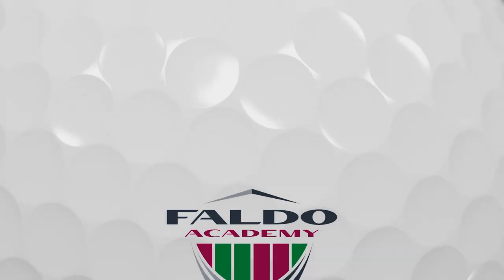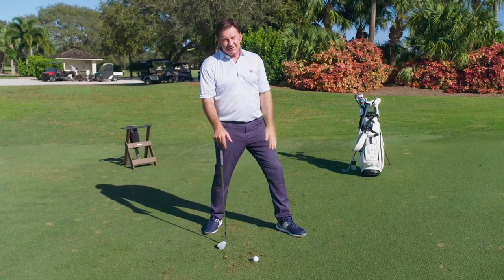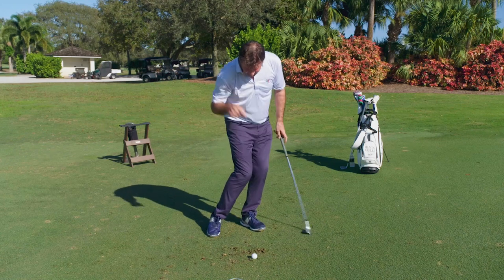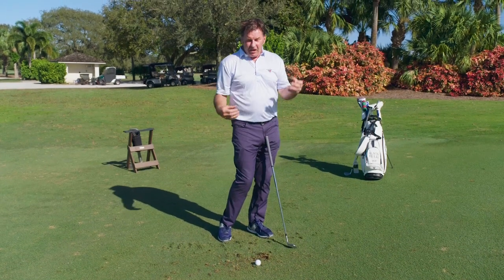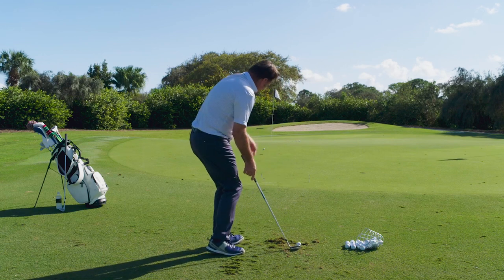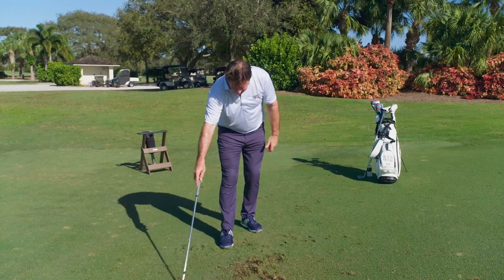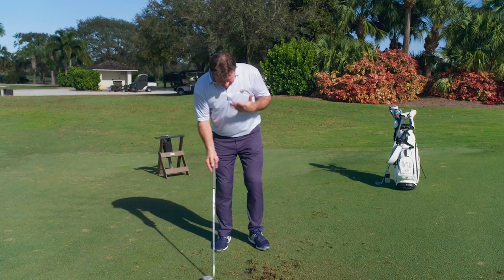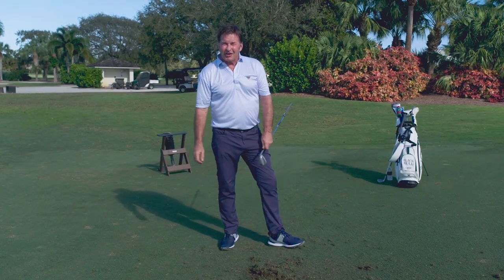HOW TO HIT LIKE THE PROS